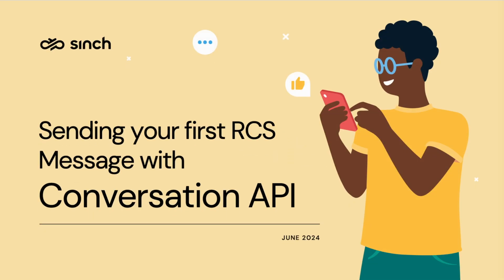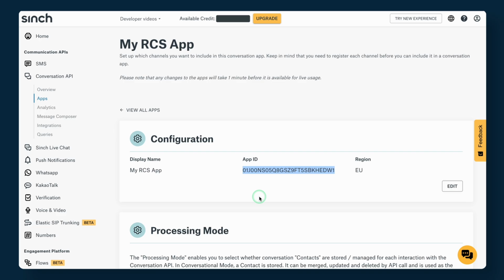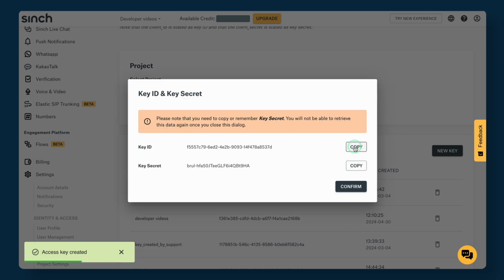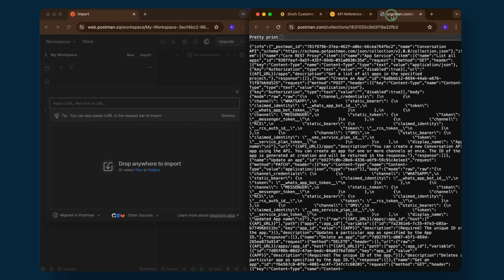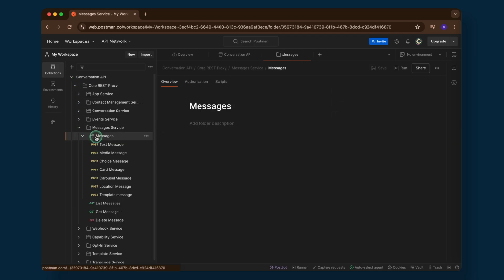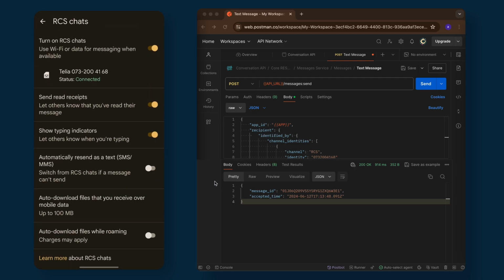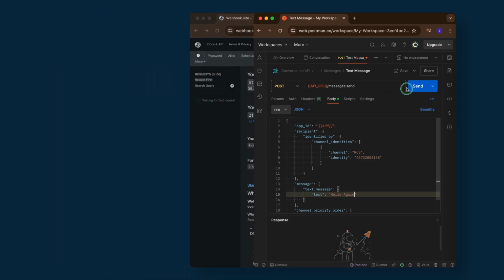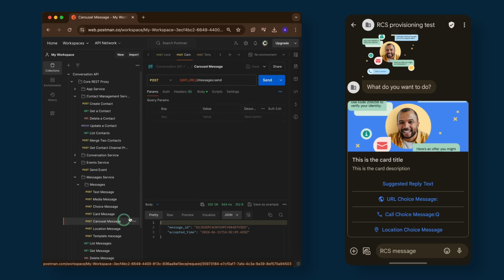Sending RCS messages with Conversation API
Ready to start sending RCS messages with Sinch? After registering your sender agent with us, here's a video tutorial to guide you through the set up process on the Sinch Dashboard.

Learn how to send different types of RCS messages from the developer perspective and review what that looks like in real-time when it comes to what your customer will be seeing on their handset.

Get more developer documentation to build your business' RCS experience